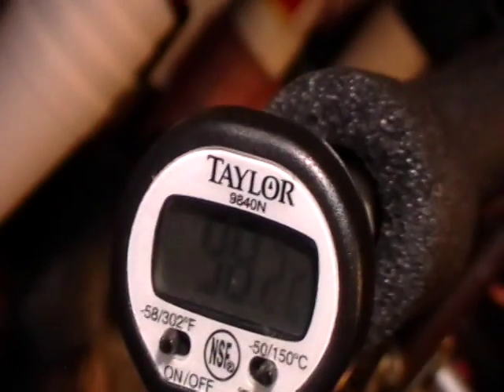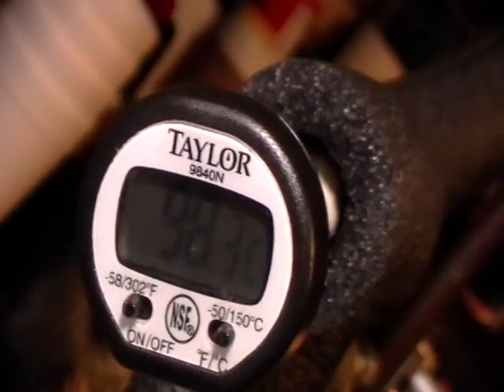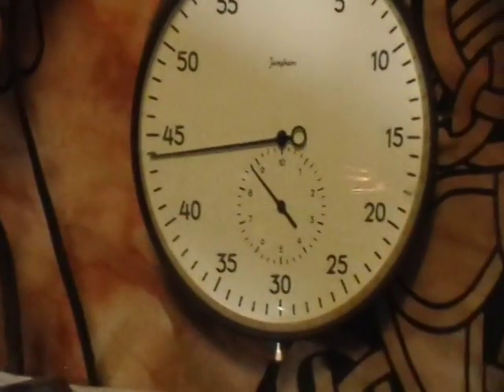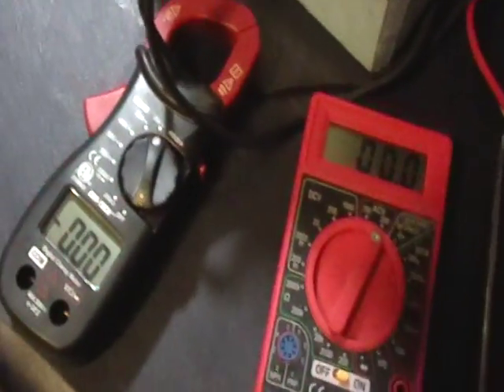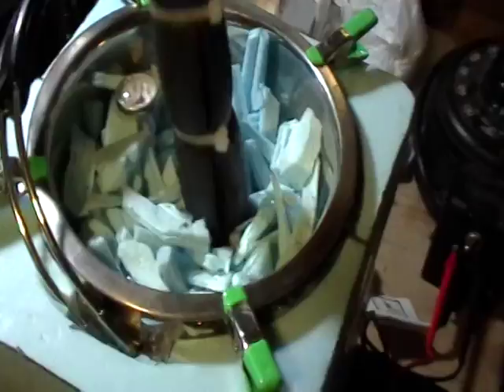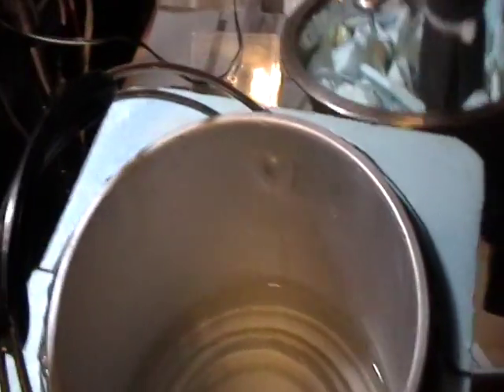EKitty 1 HD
What's to describe? It is as you see. My final water measurement was 460 ml, so what you saw coming out of that hose was 40 ml of water as dry steam. The duration of boiling was 3 minutes or 180 seconds, at steady state.

May I remind interested readers that Rossi claims to be putting nearly 2 ml of water per second thru his device while drawing 780 Watts of power continuously.  His steam output may be seen in the famous Krivit interview video.